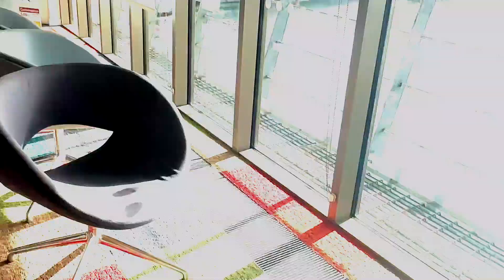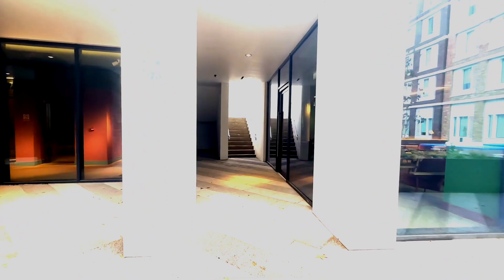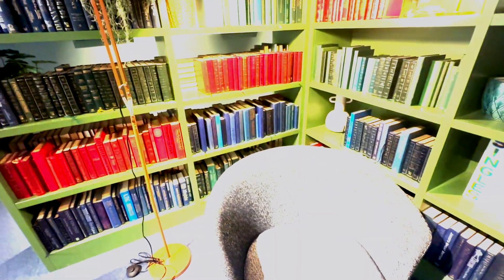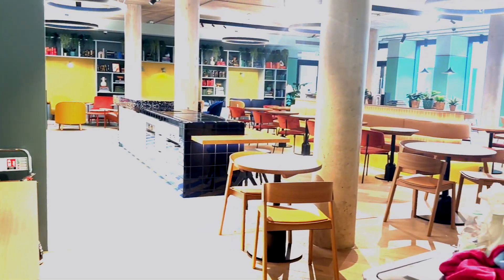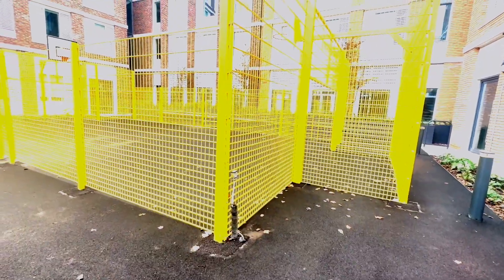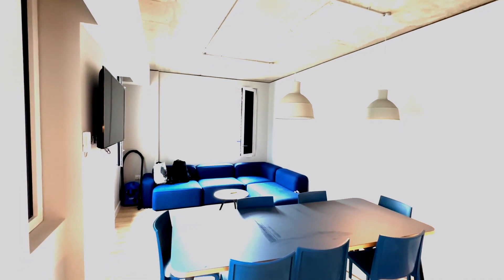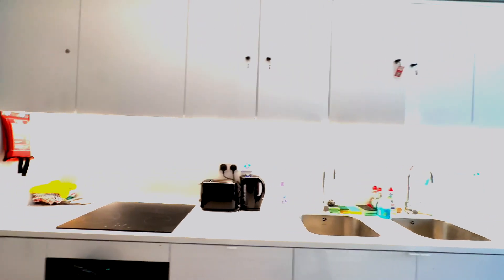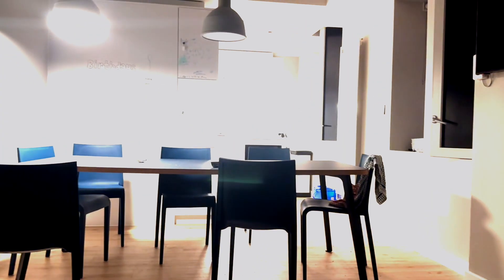Kings College London | Accommodation Tour | Canada Water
This video is a quick but complete tour of the new Canada Water accommodation at Kings College in London. I made this video on a visit to London, some clips are a bit overexposed oops but I hope that this video is still helpful :)

About me: Hi, my name is Saif 👋 I am a Biochemistry graduate 👨‍🎓  and a First Year Medical student currently studying in the North East of England. On this channel, I will be making a series of videos that give an insight into Medical school from start to finish 👨‍⚕️. I will also be making videos about applying to Medical school and based on your requested topics 😊